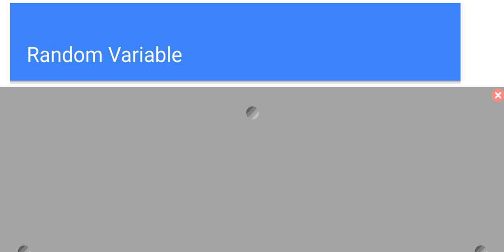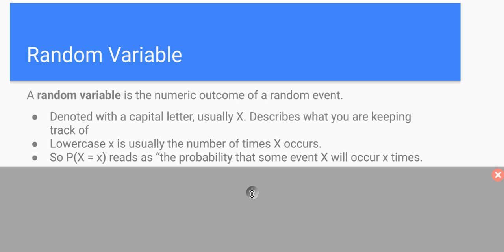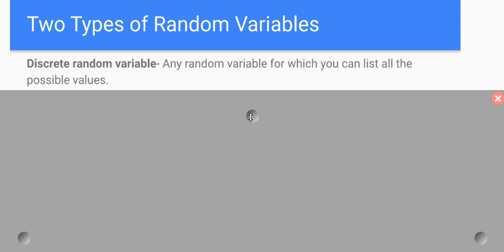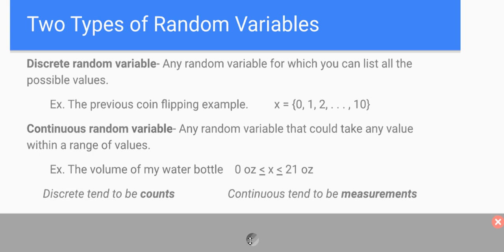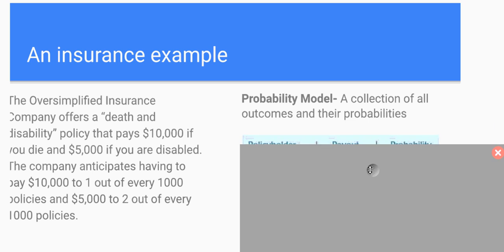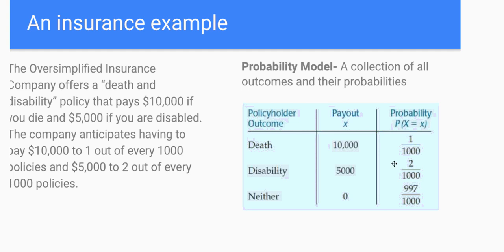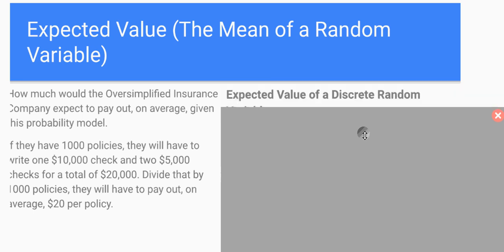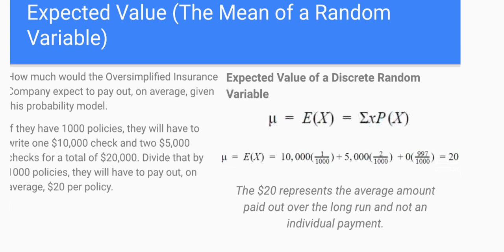Ch 16 Notes Part I